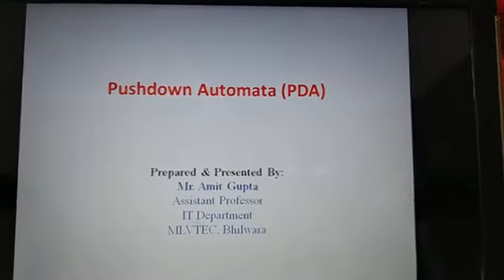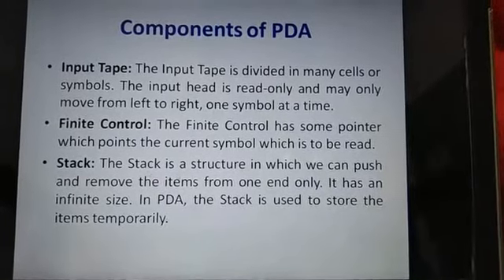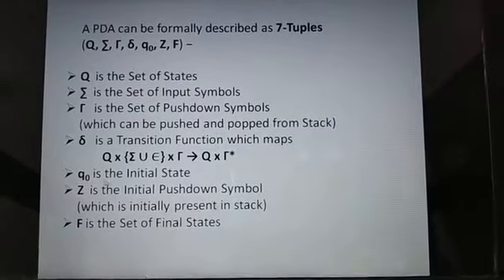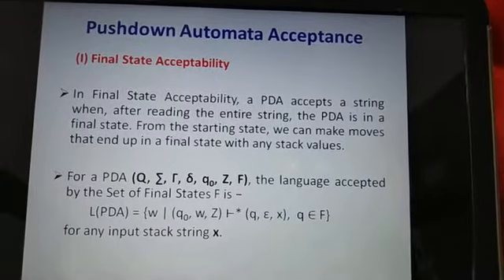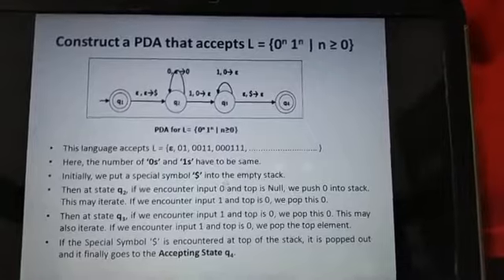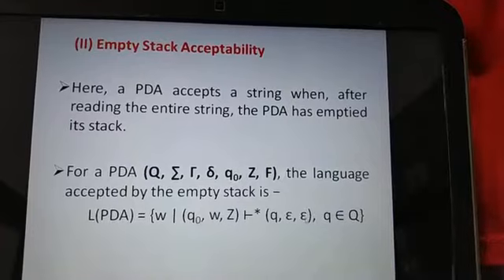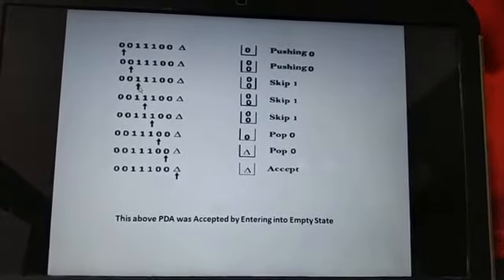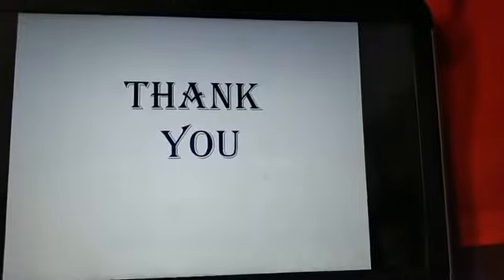Pushdown Automata (PDA)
TOC - Semester IV (CS/IT)